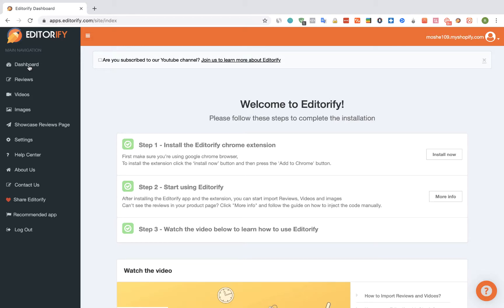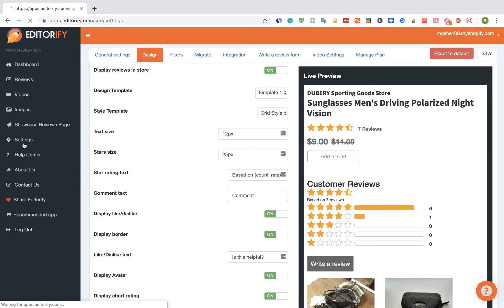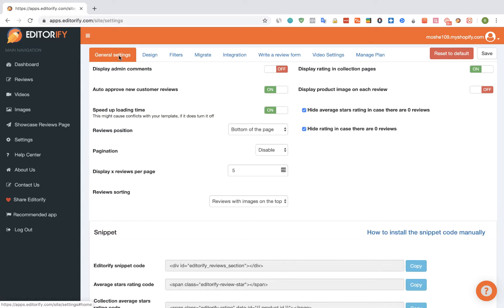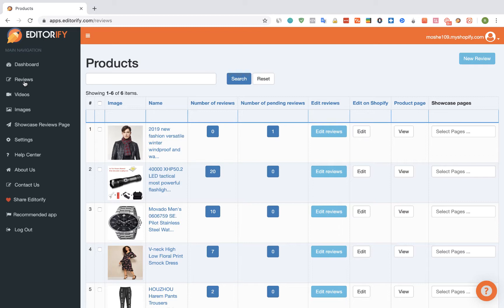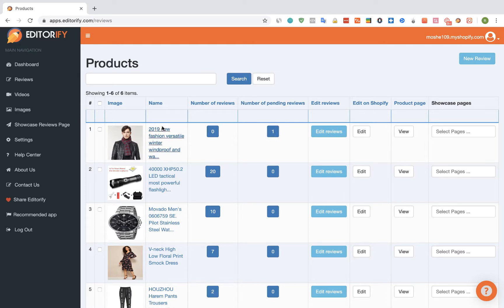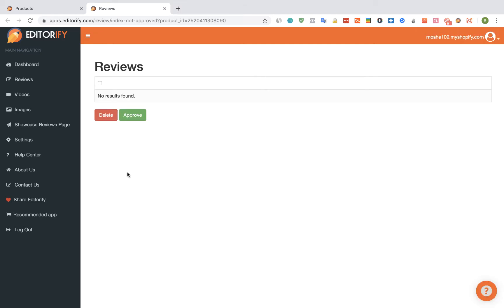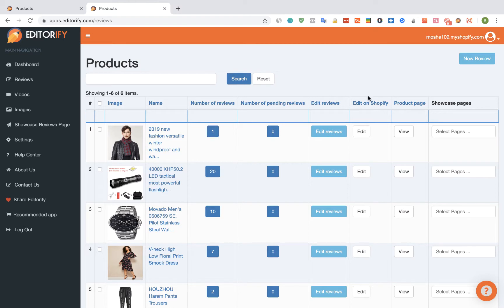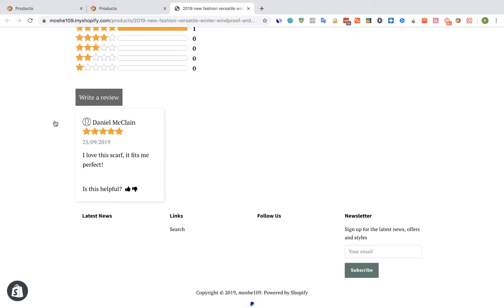How to manually approve products reviews in Shopify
How to manually approve products reviews in Shopify dropshipping store using Editorify.

Import reviews from Aliexpress, Wish, Etsy, Walmart, Shein, Overstock, Sears, Banggood, Sammydress & Boost your conversion by adding trust to your product page.